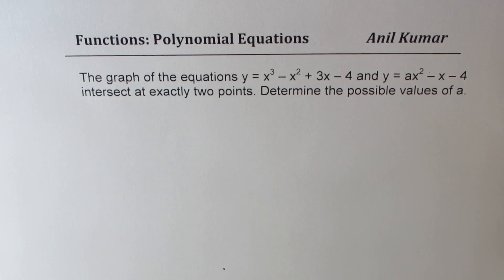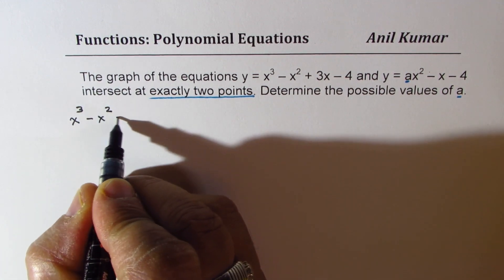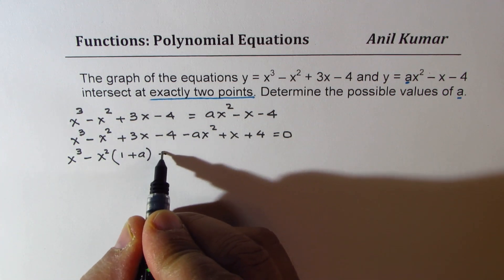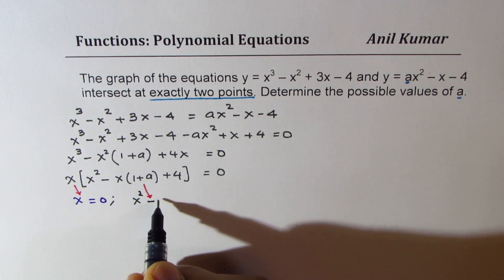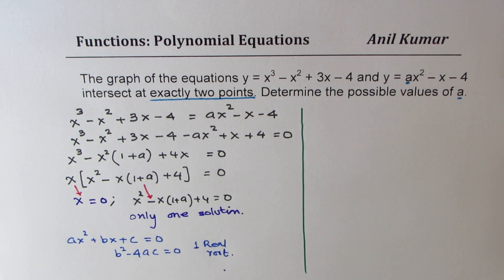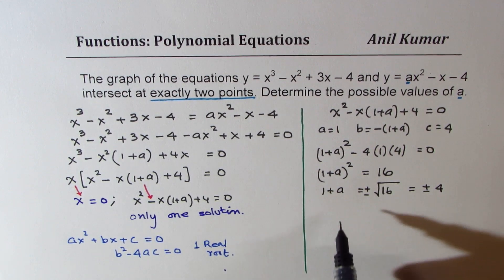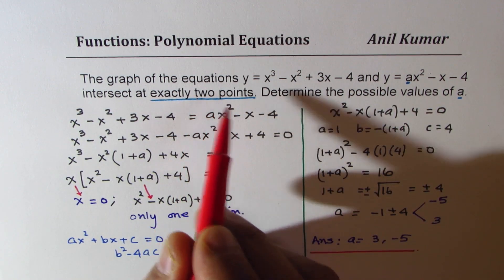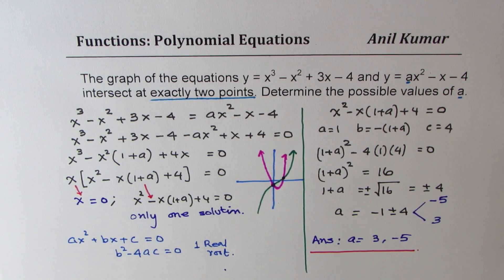Polynomial y = x3–x2+3x–4 and y = ax2 – x – 4 intersect Find Coefficient a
The graph of the equations y = x3 – x2 + 3x – 4 and y = ax2 – x – 4 intersect at exactly two points. Determine the possible values of a.